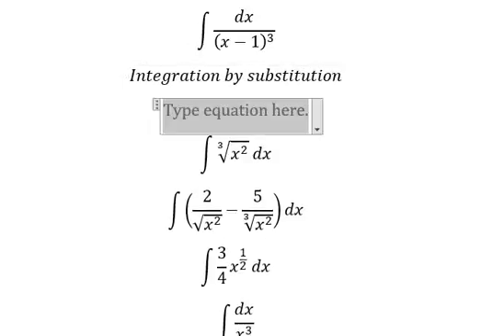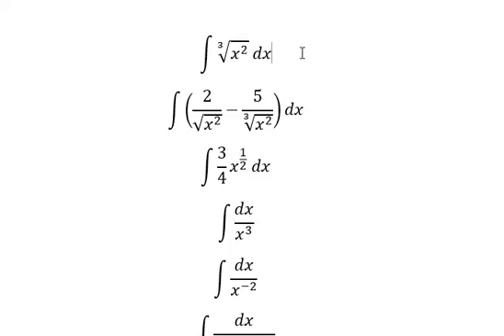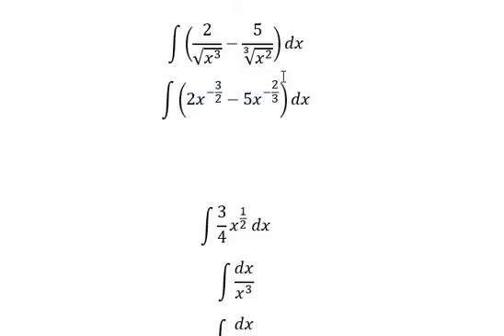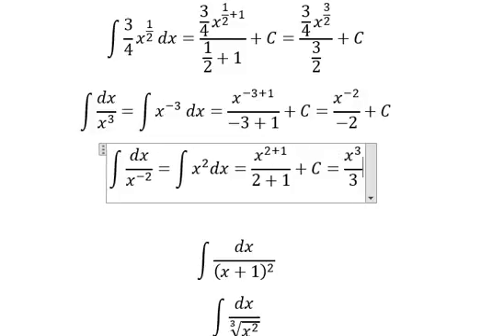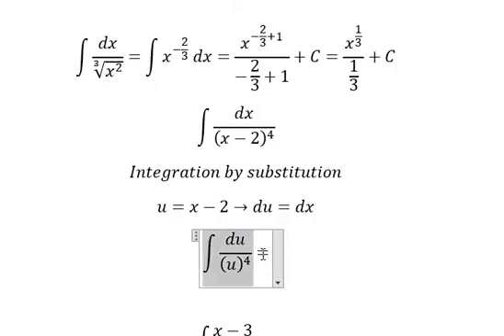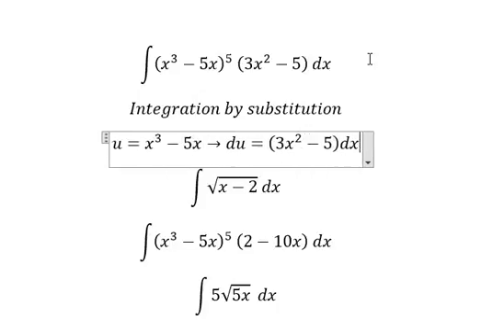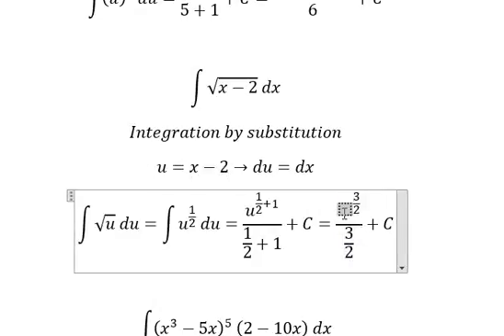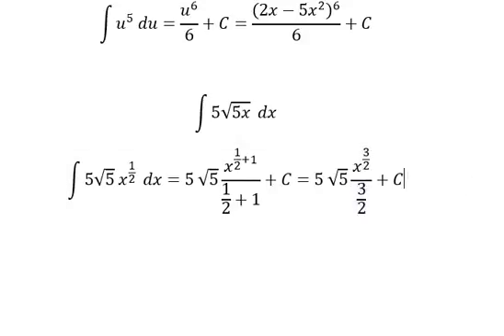Calculus: Basic - Integrals - ∫ dx/(x-1)^3, ∫ ∛(x^2 ) dx, ∫ (2/√(x^3)-5/∛(x^2))dx, ∫ 3/4 x^(1/2) dx